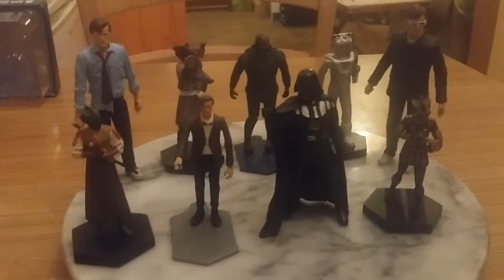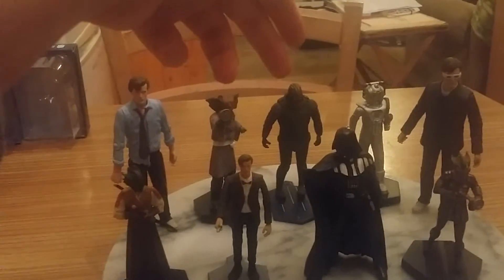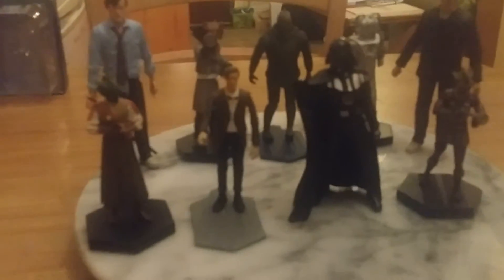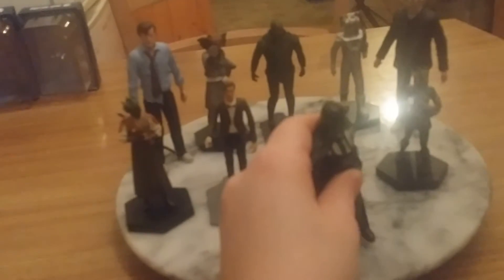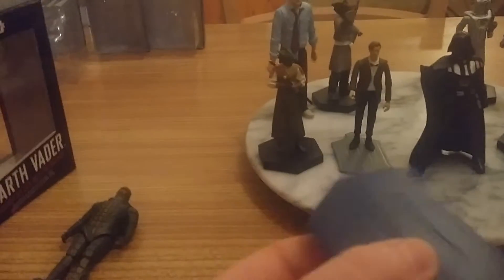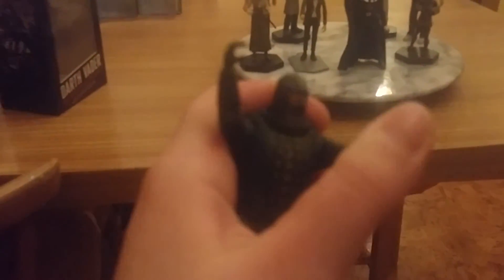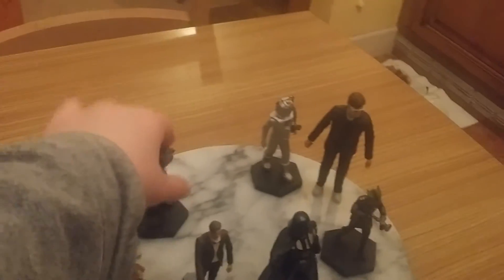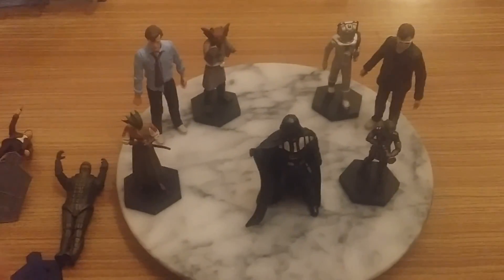Collaboration Action Figures Mash Up Review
My Collaboration Action Figures Mash Up Review!